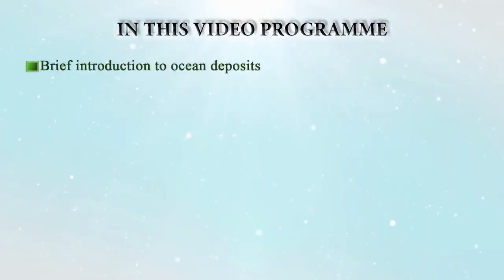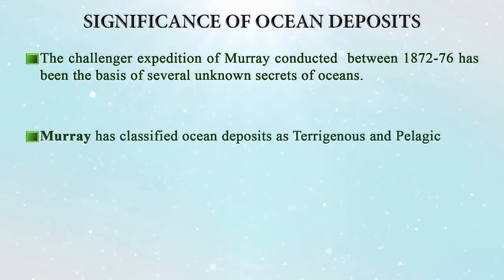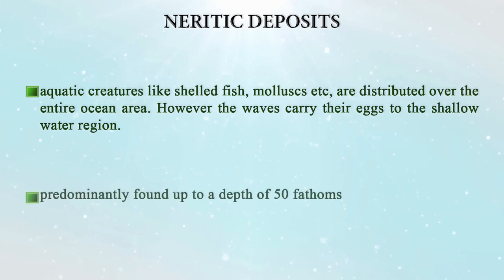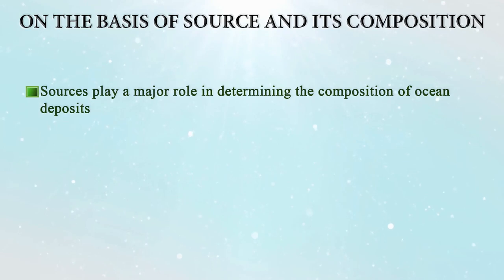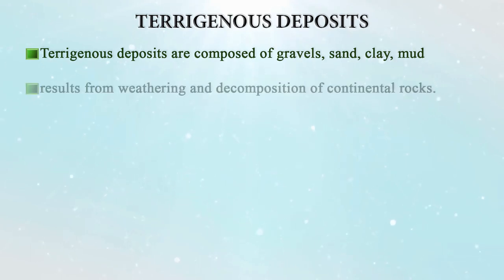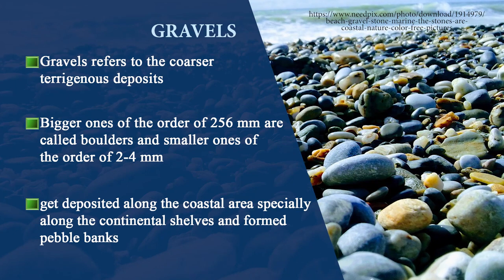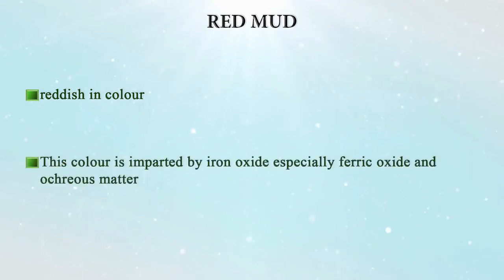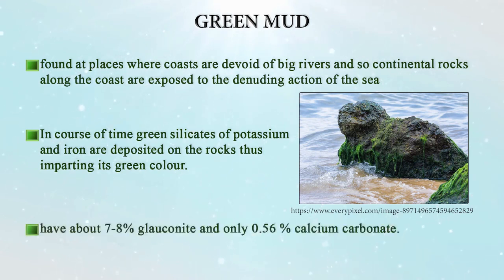BGGCT-131 PHYSICAL GEOGRAPHY (OCEAN DEPOSITS Part 1)